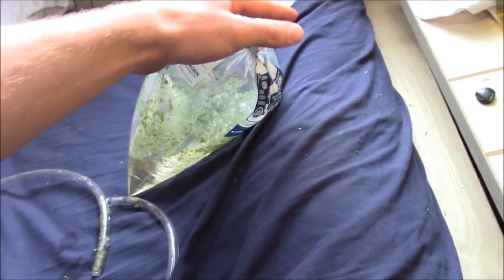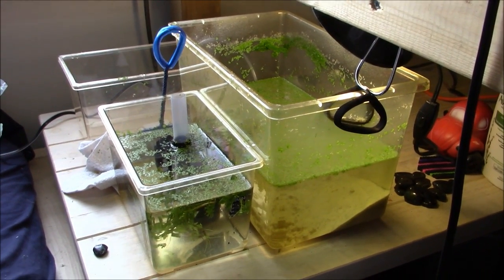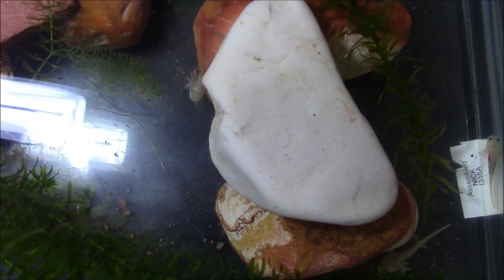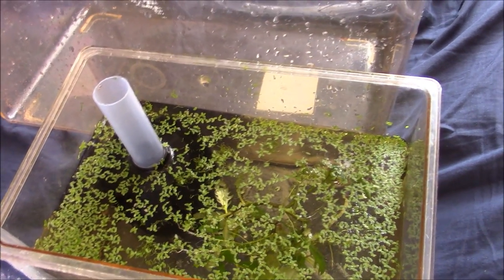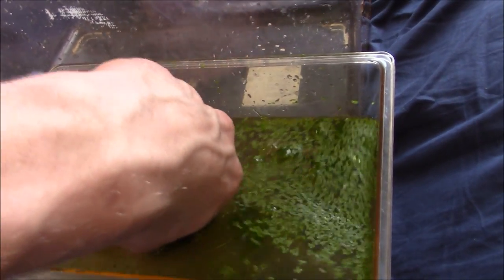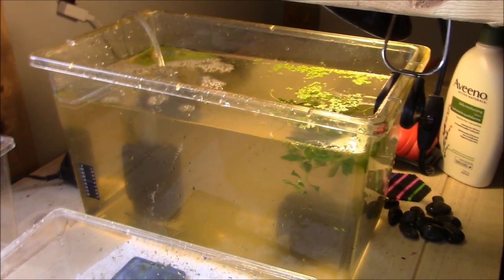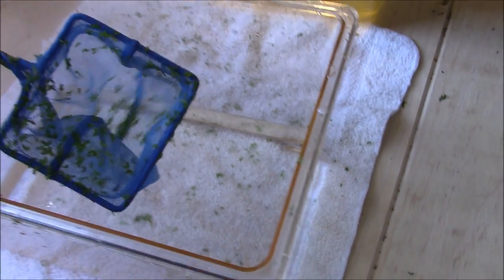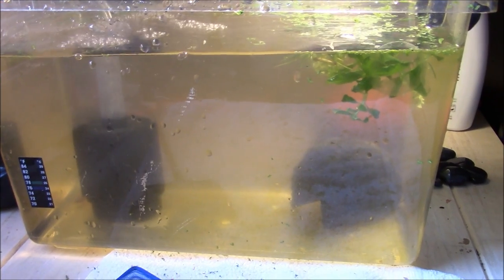I got a new Pet Axolotl!!!!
And you would have known about it earlier on Instagram @_russiantorts_

It was time for another friend. And Axolotls are seriously cool animals. The guppy tank is only temporary (until this guy gets a little bigger). I will need a name for him so please leave a name suggestion in the comment section below.